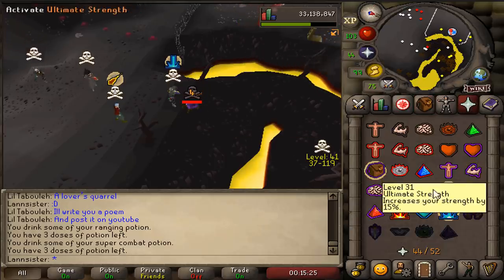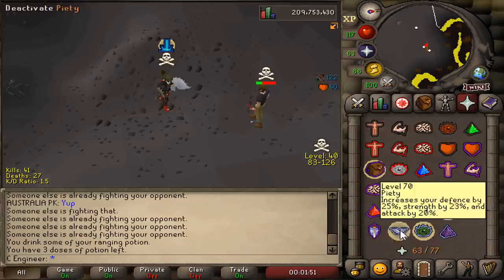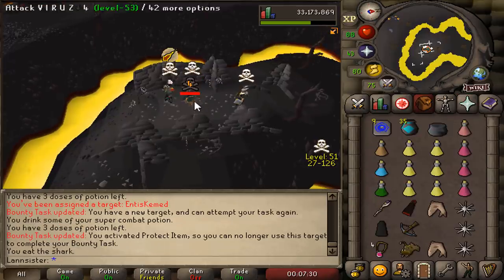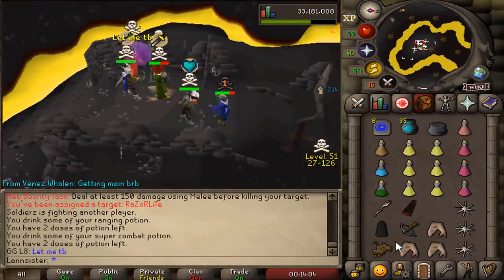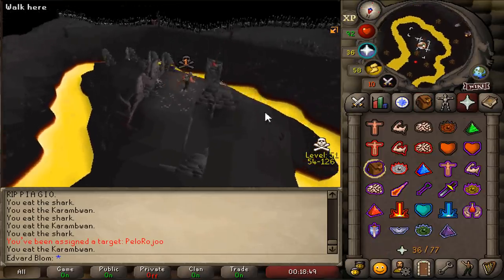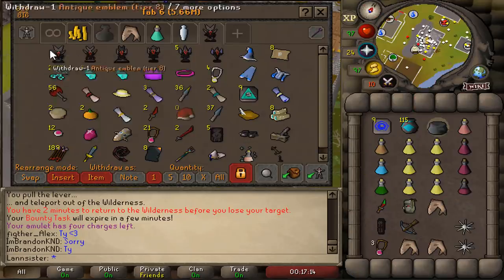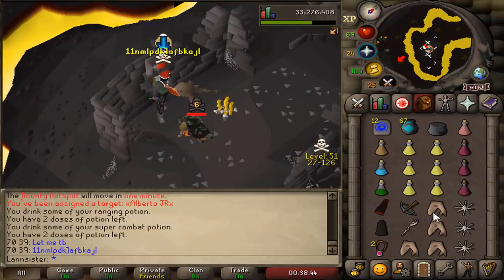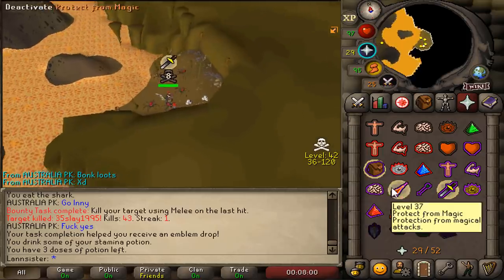I Farmed the Emblem Farmers on Runescape